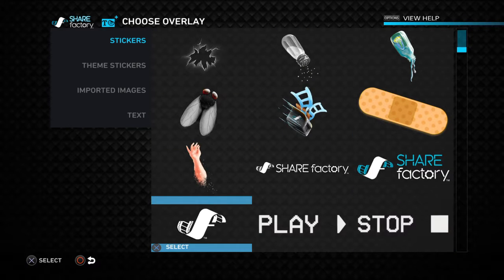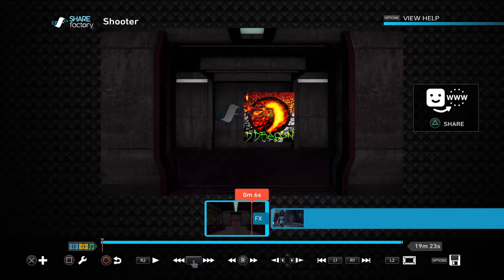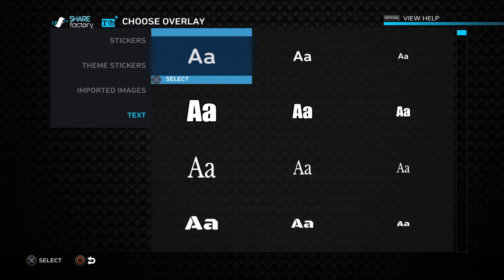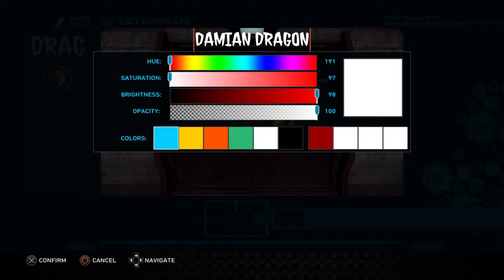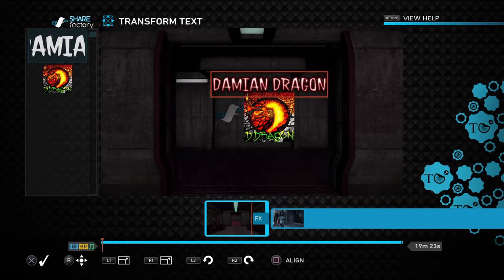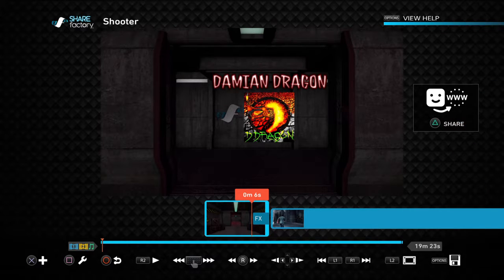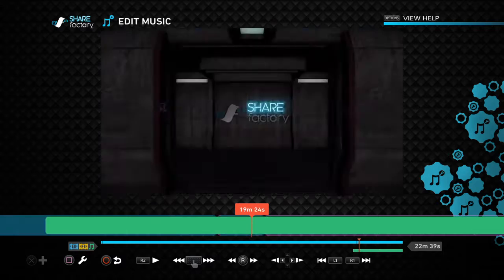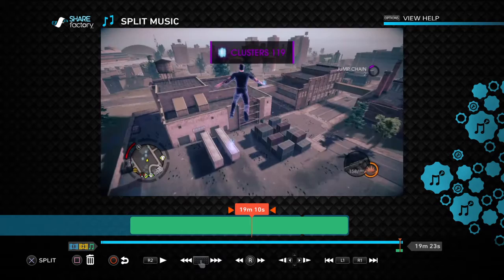HOW DAMIAN DRAGON EDITS!!!????